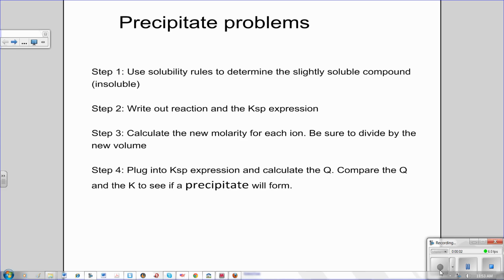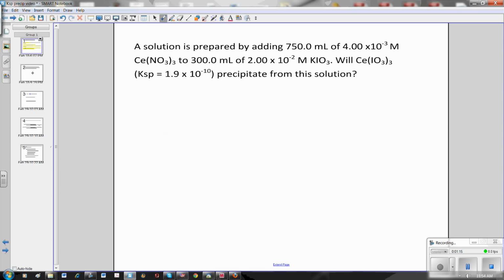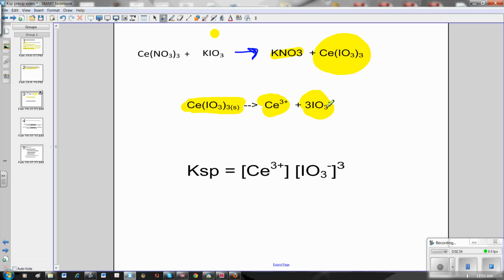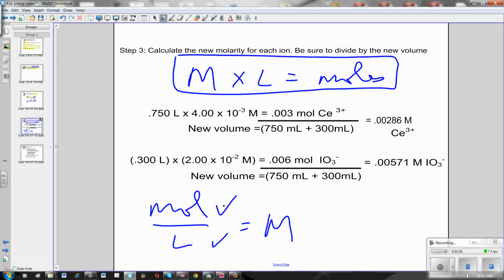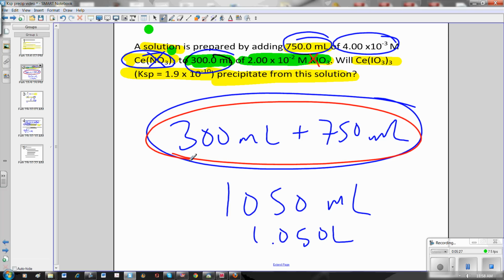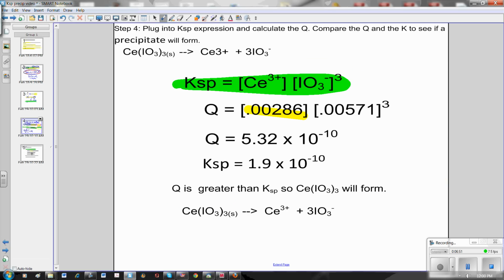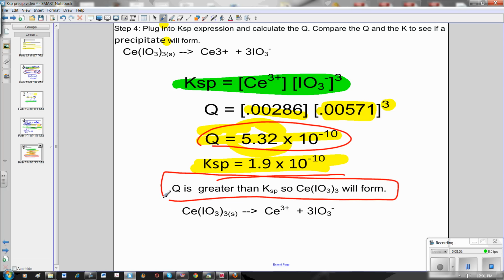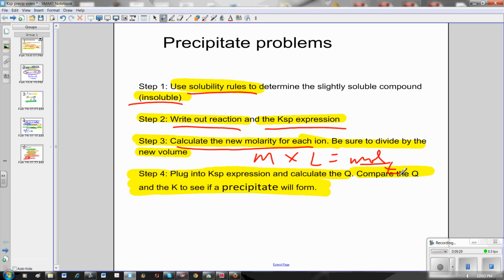Ksp Precip video